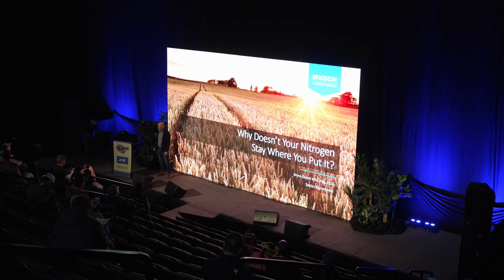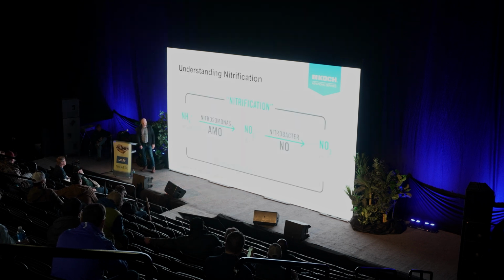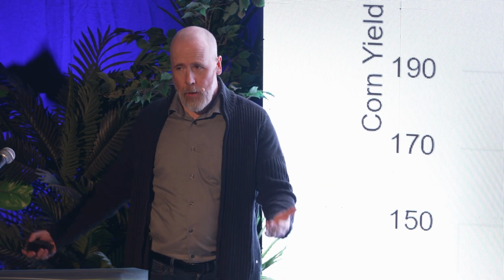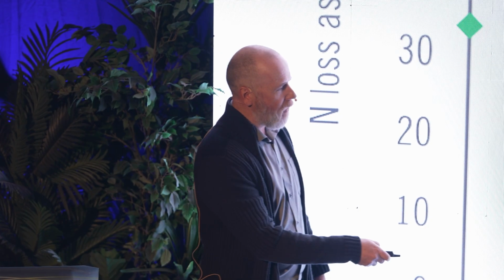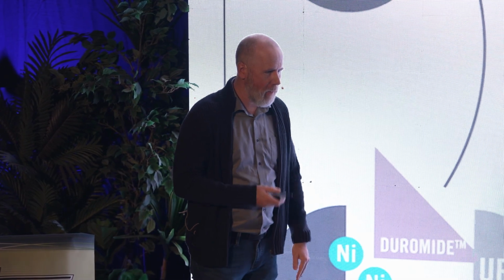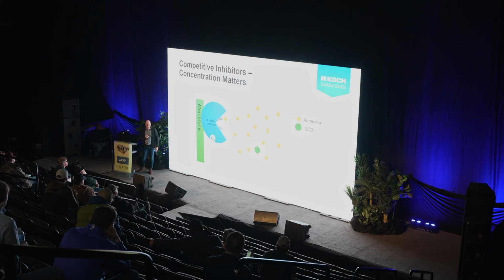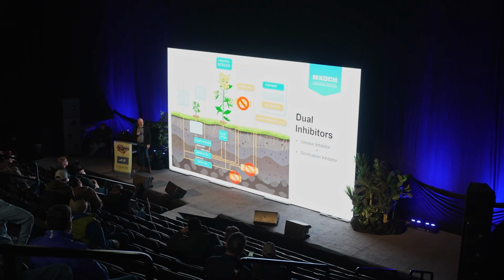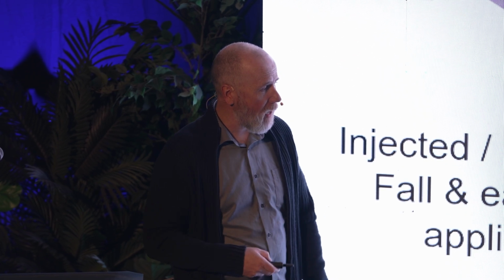Why Doesn't Your Nitrogen Stay Where You Put It?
Bryce Geisel, Senior Agronomist, Koch Agronomic Services, @BryceGeisel
This session will cover the 4Rs of nitrogen management and what happens in your field depending on the source, the time, the place and the rate of your nitrogen management plan. These management practices have a direct effect on the nitrogen use efficiency of crop production, and making adjustments may have an impact on how much access to that nitrogen the crop will have.